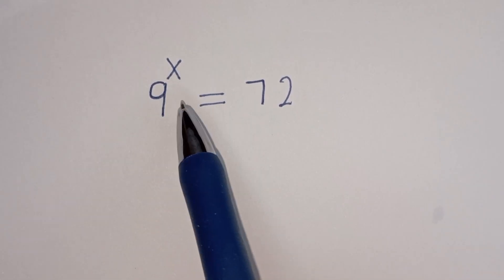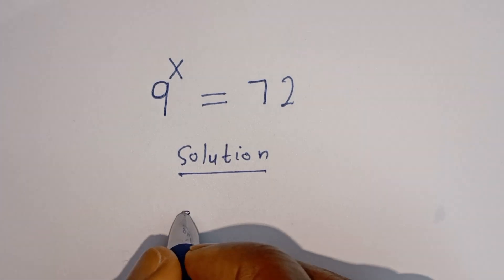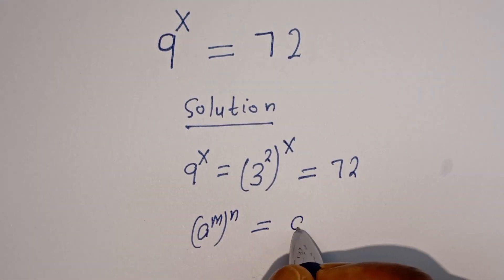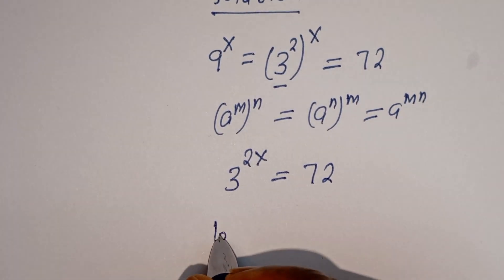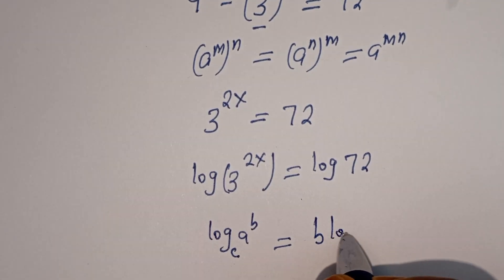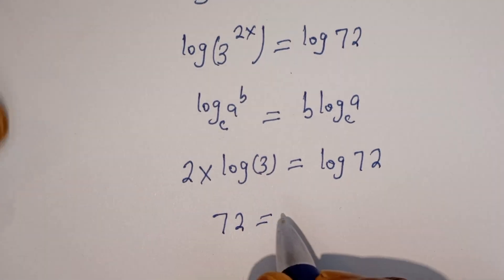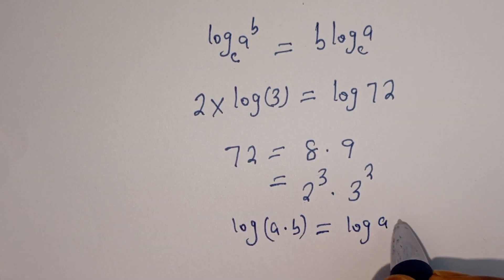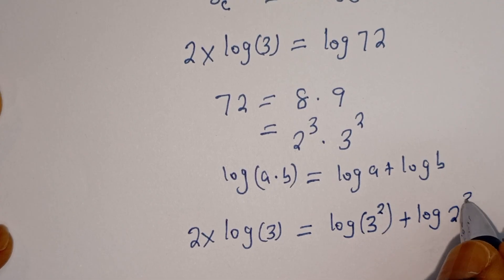A Beautiful Math Problem 9^x = 72